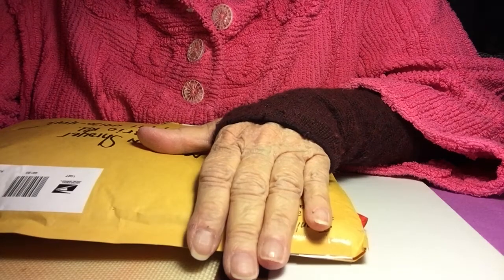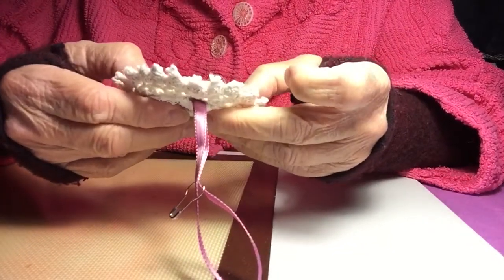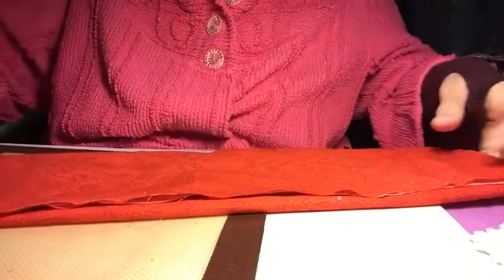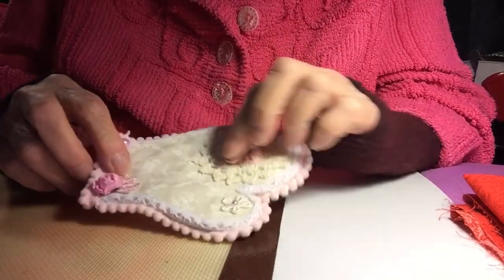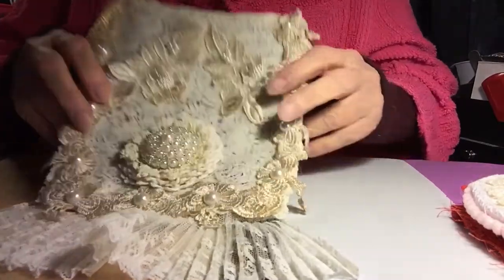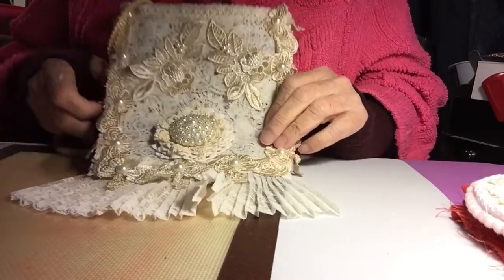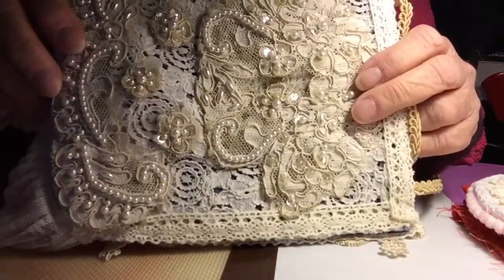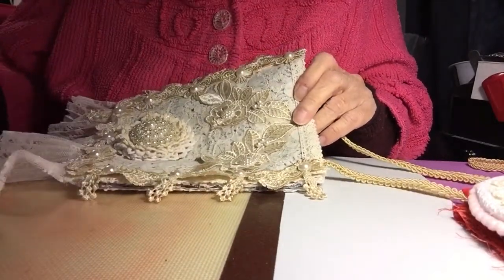A Beautiful Swap With Jeannie Dreemer.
A Beautiful Swap With Jeannie Dreemer. You all know that Jeannie and are good friends and we kid on another all the time.  It is with love in our hearts that we do so!   Please visit Jeannie at her channel and share some love with her.  Here is her link:
Would love for you to join in. Comments are always welcome!